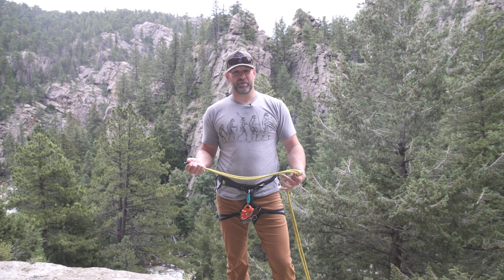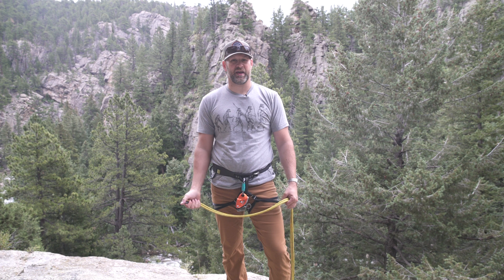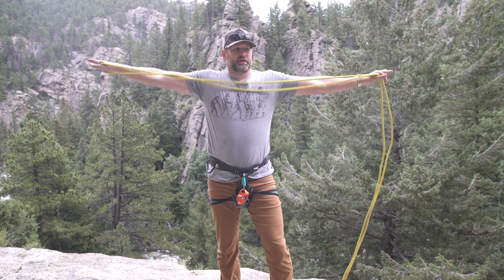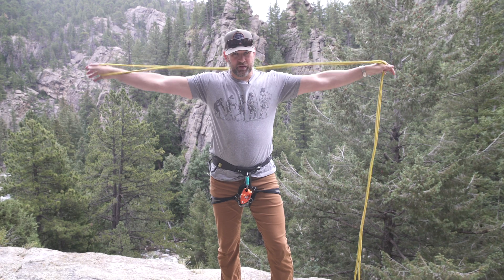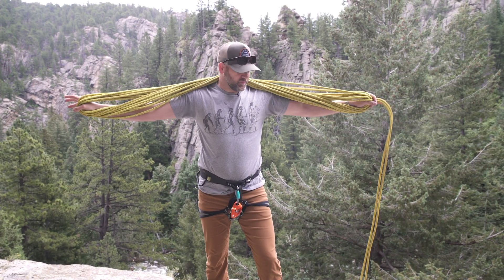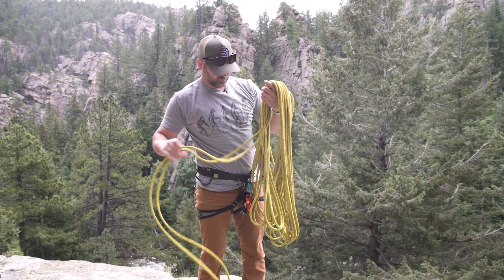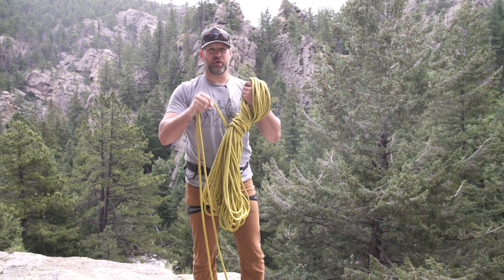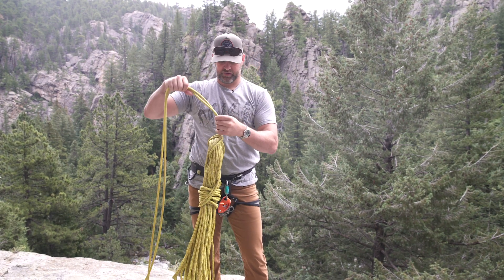Magpul - Extended Minute - 029 How To Coil a Rope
If you refer to Chamonix as simply "Cham" and know how to hand jam (look that up) then you probaby knew this one already. For the rest of us, the coil method explained in this Magpul Extended Minute is just as useful with your dry-core rope as your unruly extension cords.